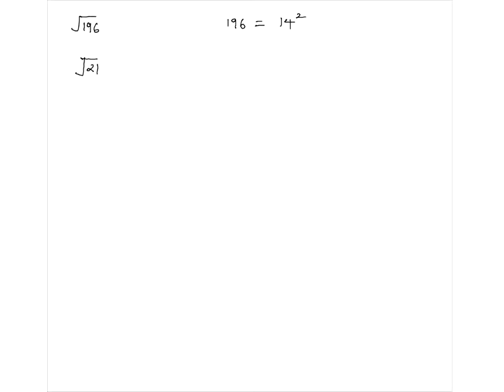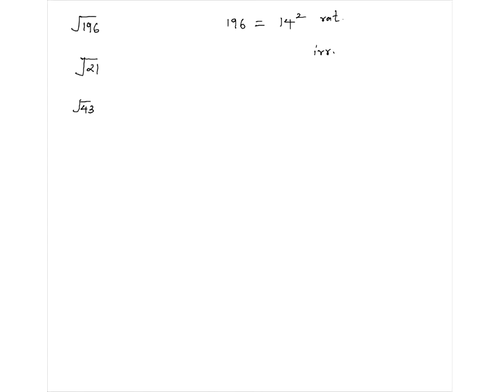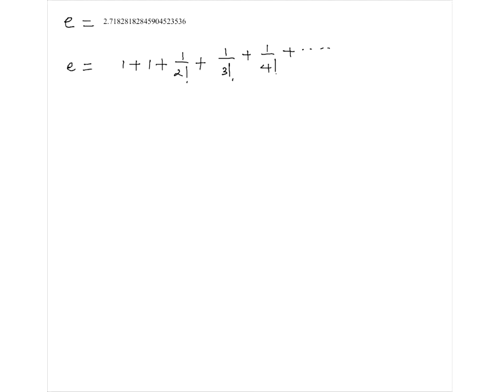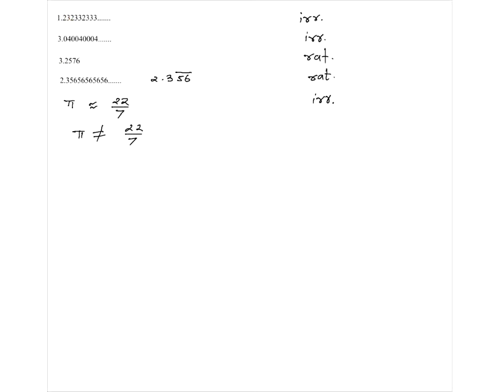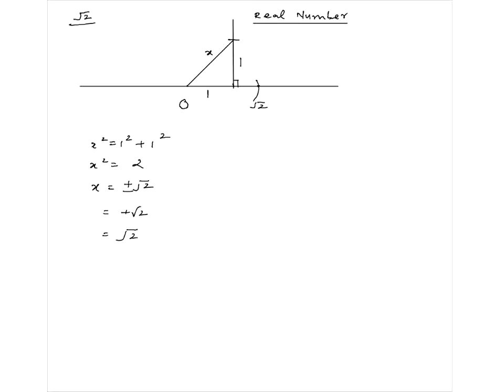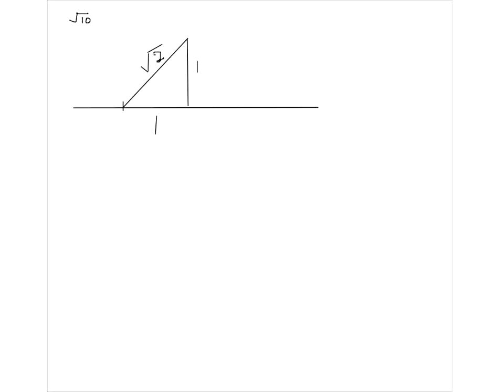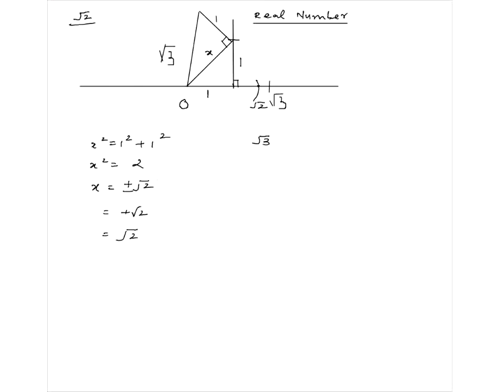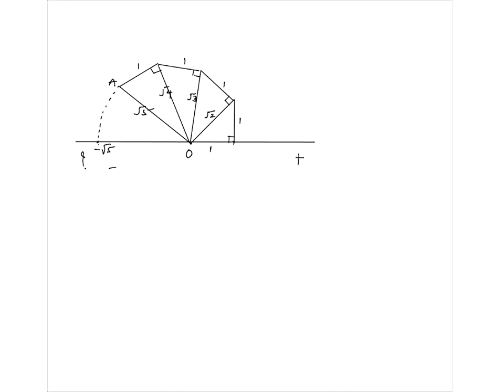Class 04 - Number Systems (Foundation IX)